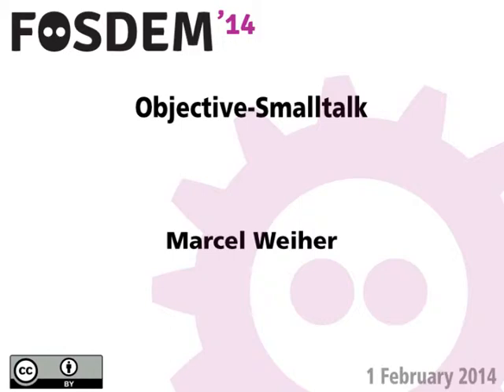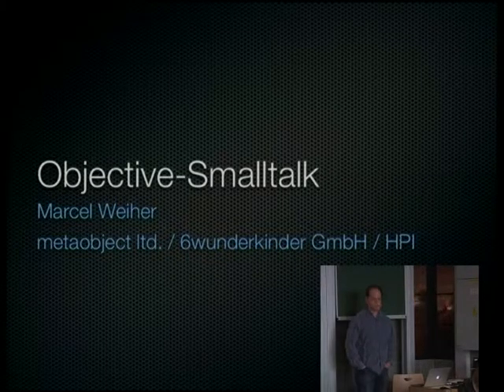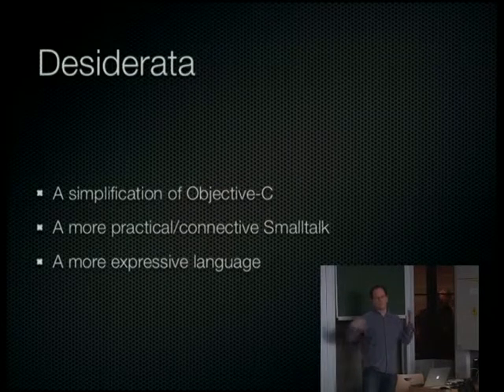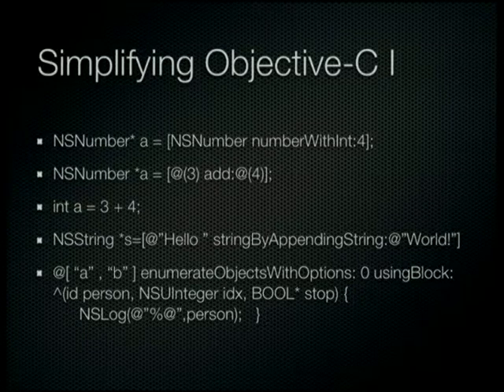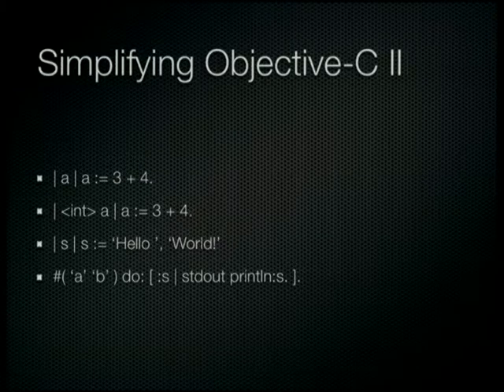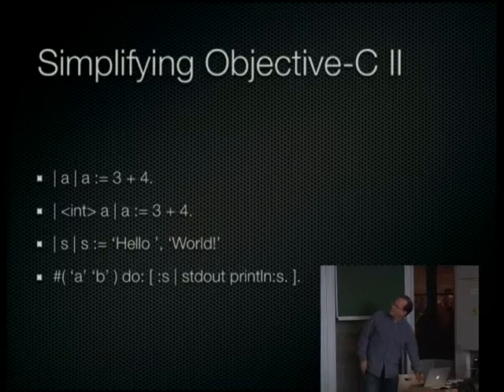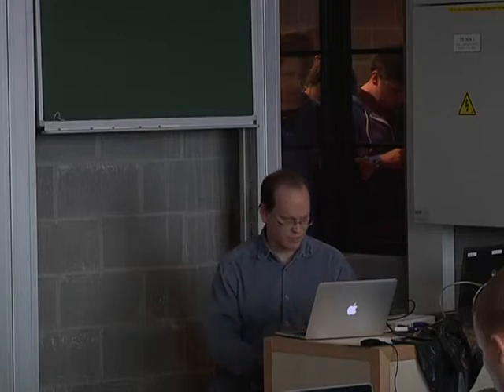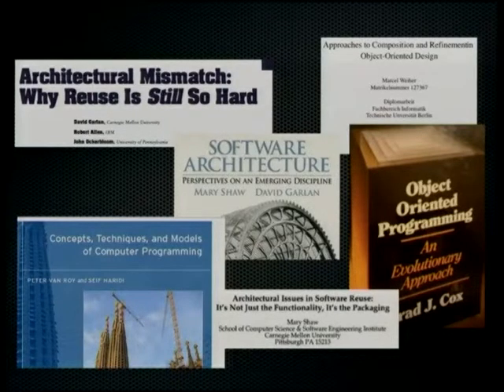FOSDEM 2014 - Objectivesmalltalk